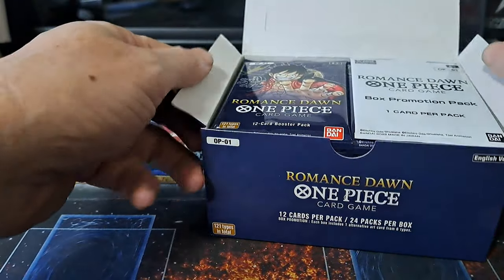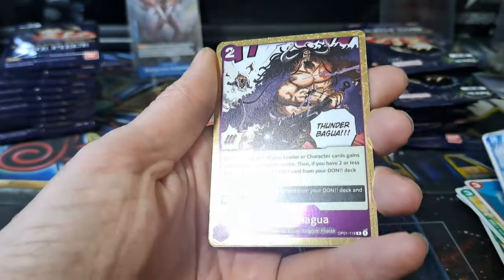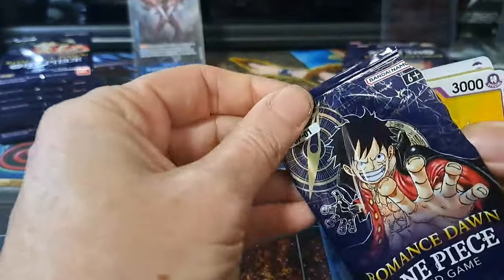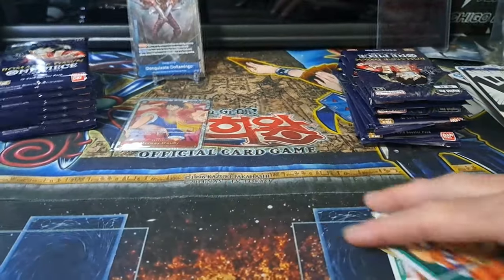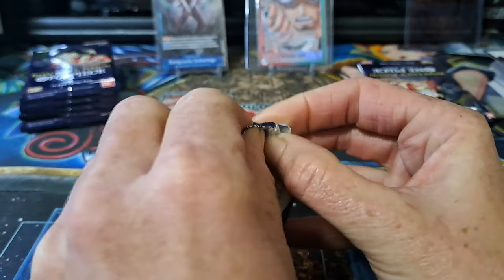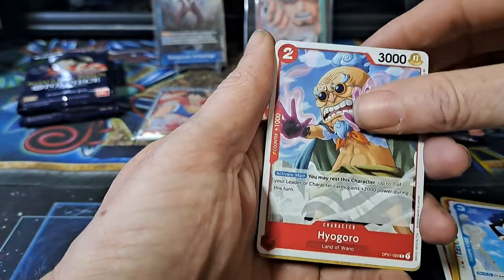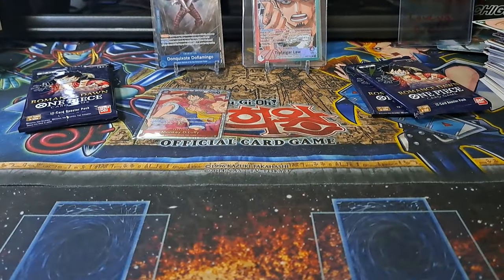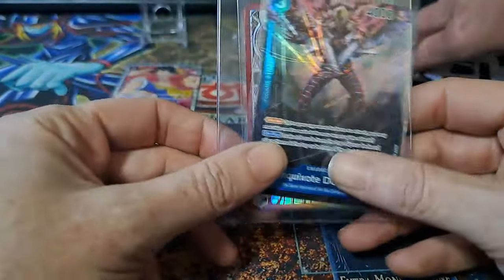I couldn't wait, Opening One Piece Romance Dawn!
I was going to open Romance Dawn to celebrate hitting 200 subs but couldn't wait! I am hoping for something amazing!

Top Subs: Scott Bradley
                   Ryan Tran
                   Fotis__s